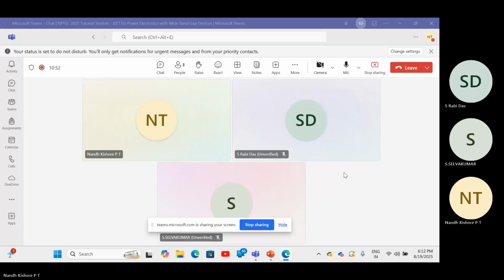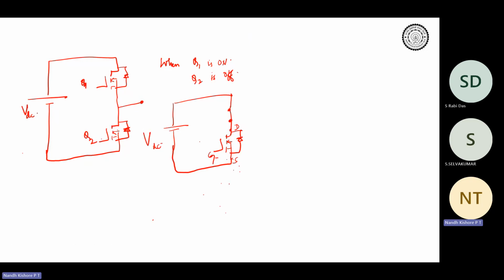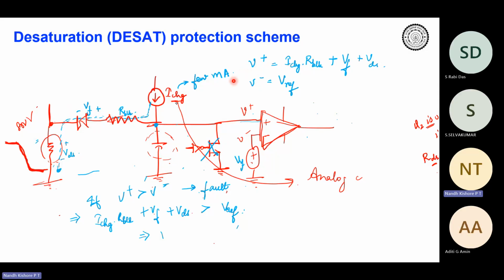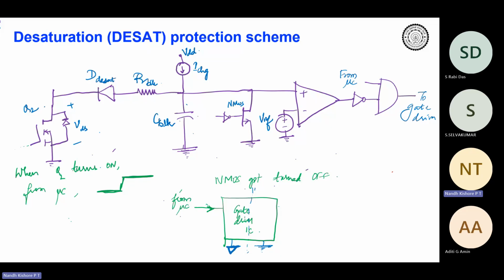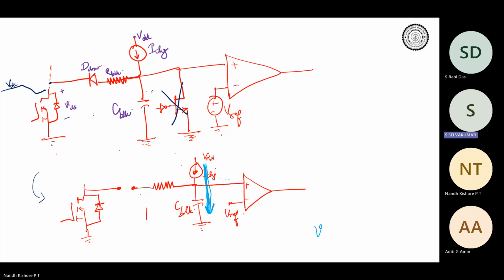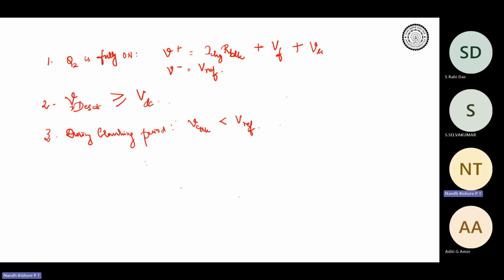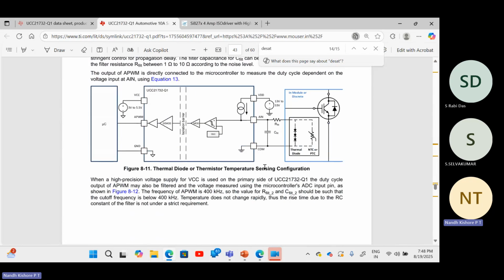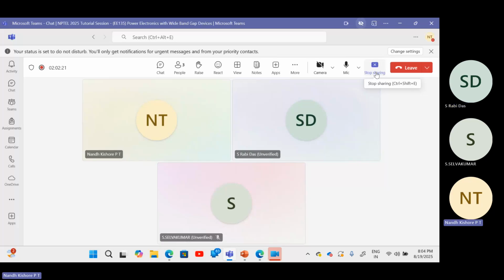Tutorial sessions - Power Electronics with WBG devices